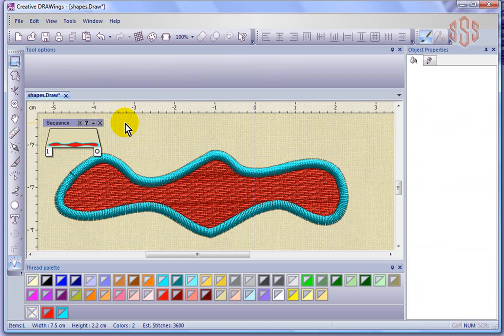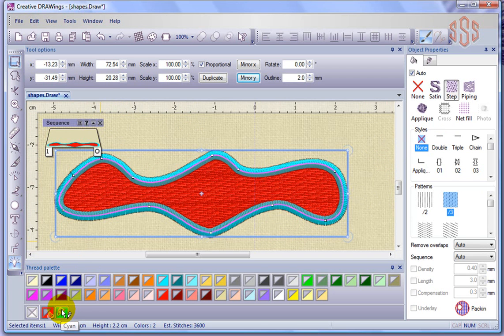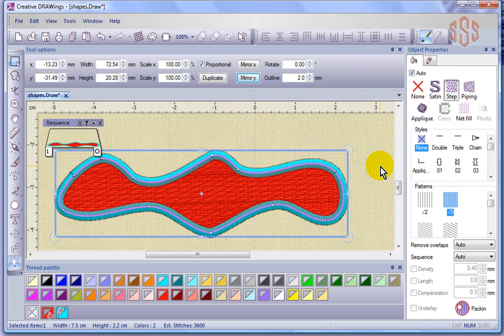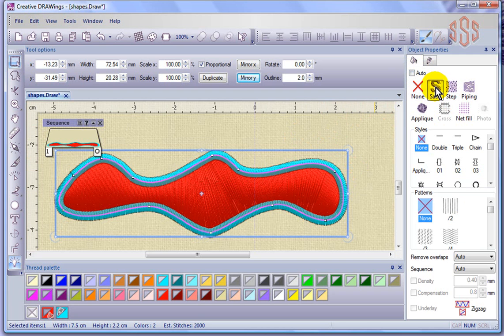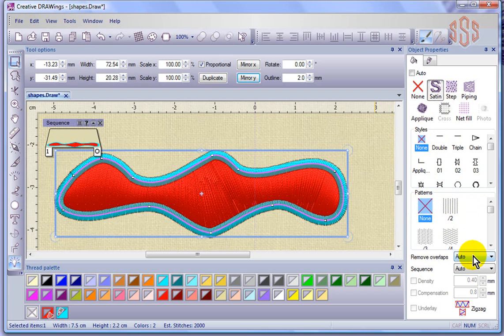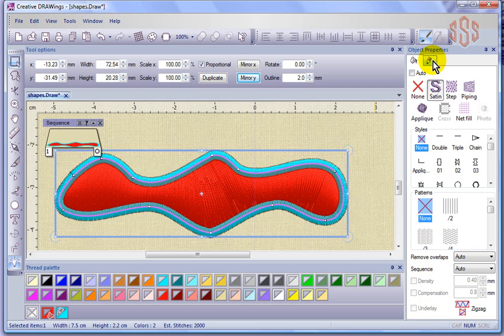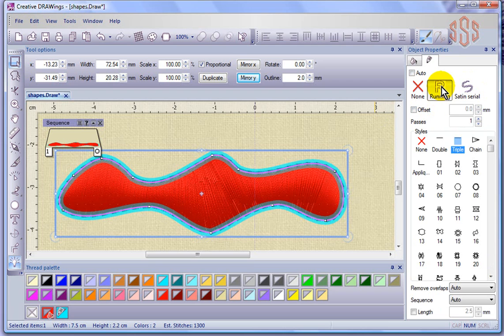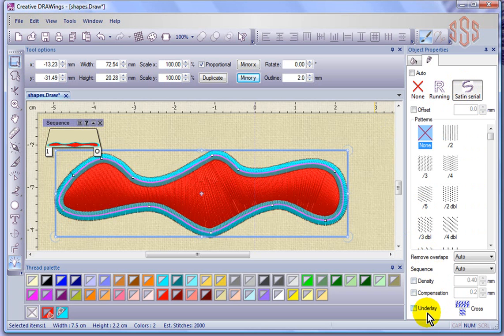Artistic Suite Instructional Video - Overview Object Properties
This video will overview the object properties menu in Artistic Suite V6.0